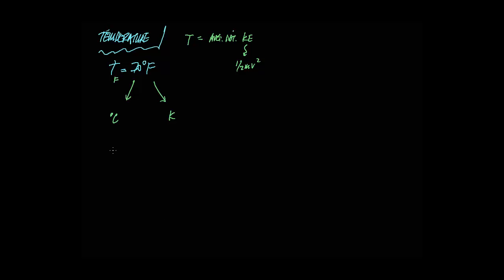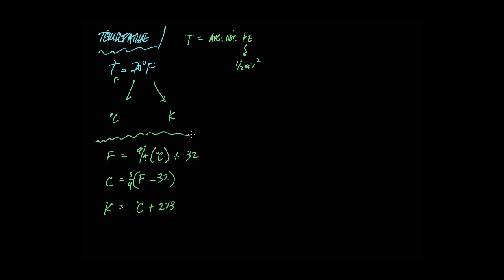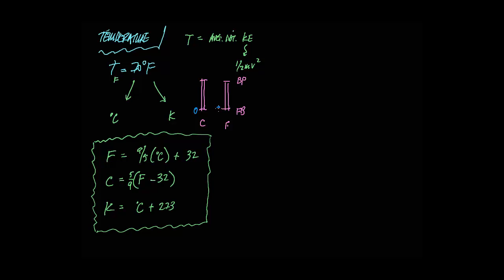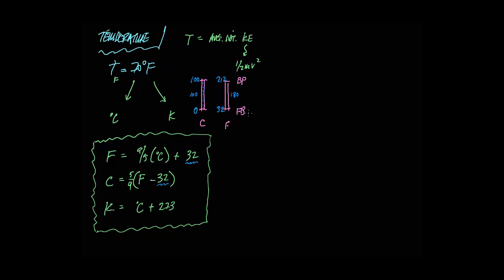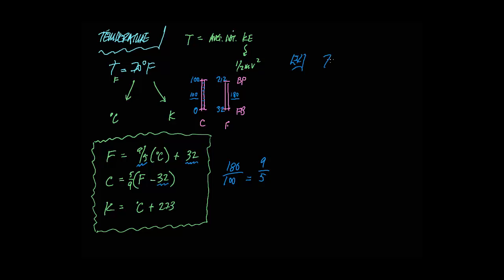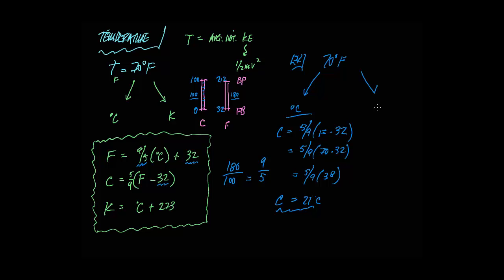NCC Physics I Doney 057 - Temperature conversion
temperature conversion:  Fahrenheit, Celsius, Kelvin